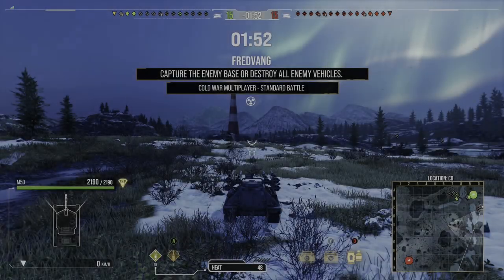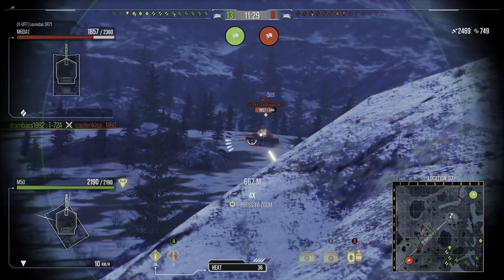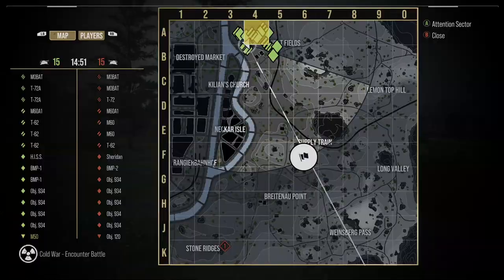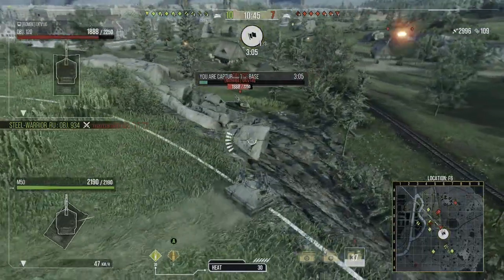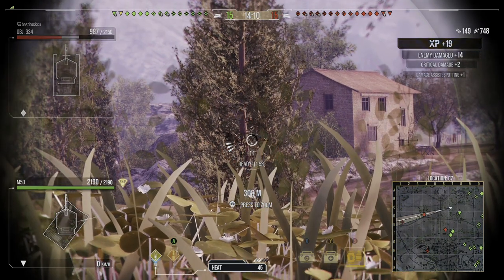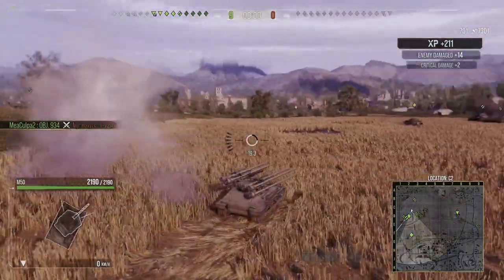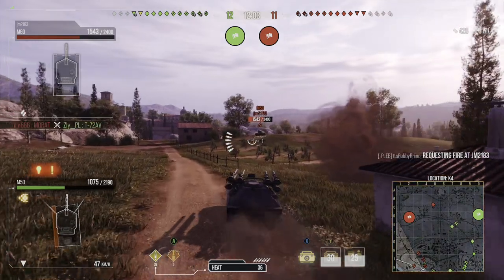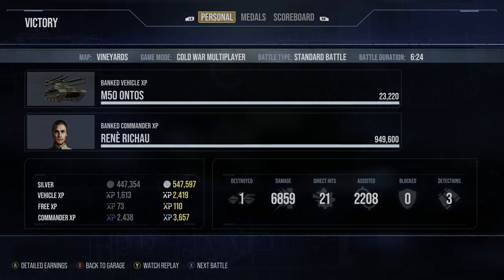M50 ONTOS - 6 GUNS! II 6 shot AUTOLOADER II New Armadillo? II World of Tanks Modern Armour II WoTC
Today's video is a review of the recently released M50 ONTOS; an Era 2 Cold War Tank Destroyer with 6 guns that act as a 6 round autoloader.

Fun to play but hard to master. Find out how I get the best out of it and whether I think it is worth picking up from the store.